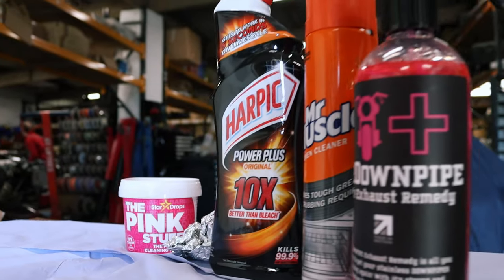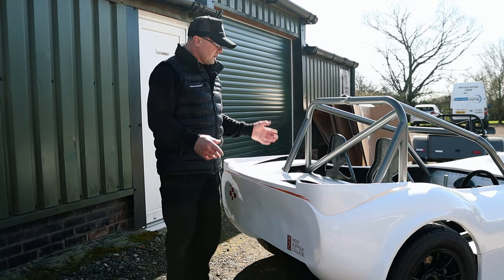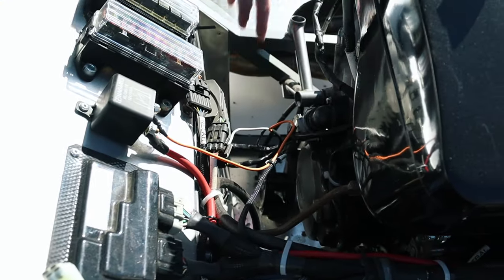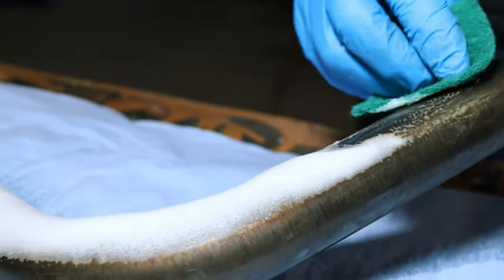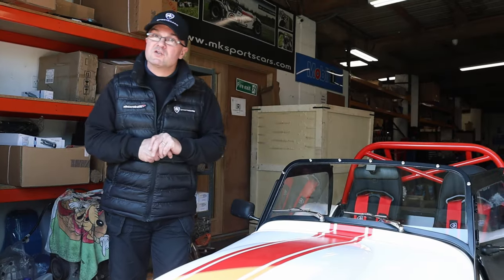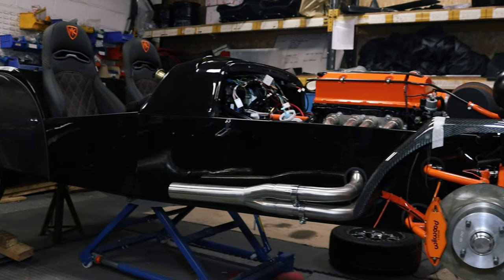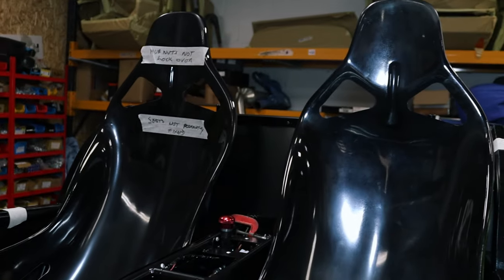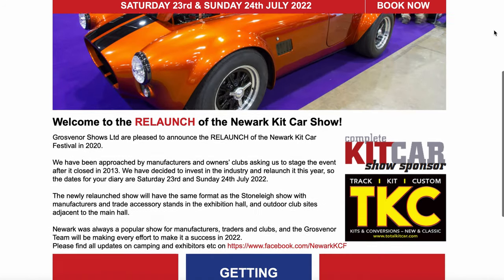Ep 114 - Greek God of Speed...the Arion...FOR SALE?!?!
Join us this week in the world of MK Sportscars.

On this weeks segment of Keeping Up With the Car Hackians, sun's out guns out, it's Mr Muscle!!

We've got a brand new Arion FOR SALE!!

We have updates on the Honda S2000, the K20A and the new Knox build...